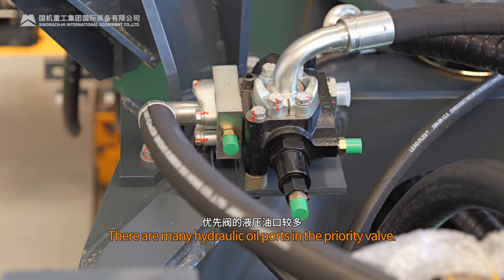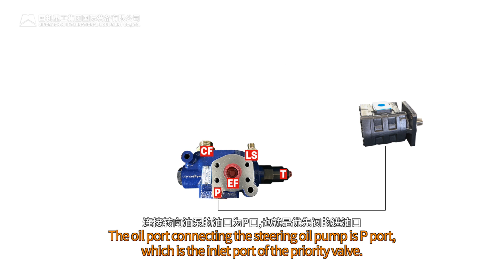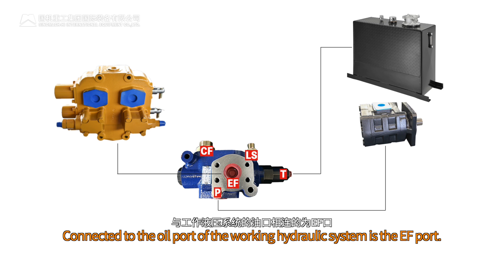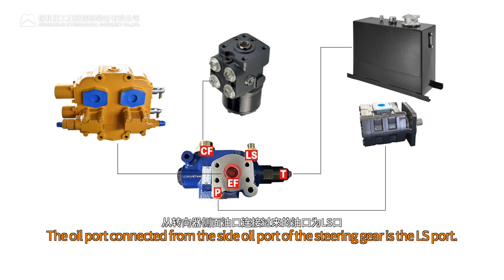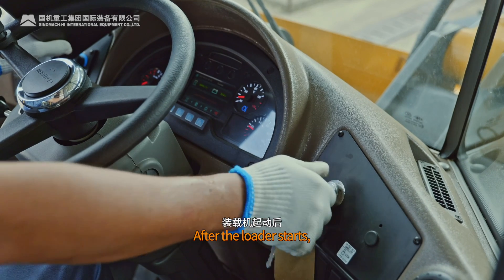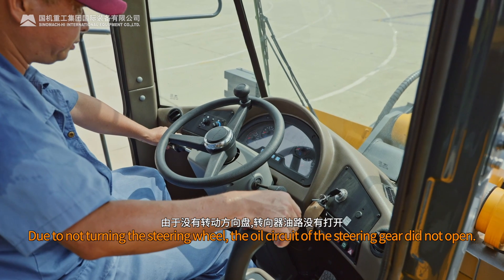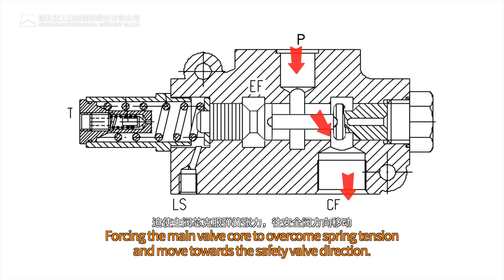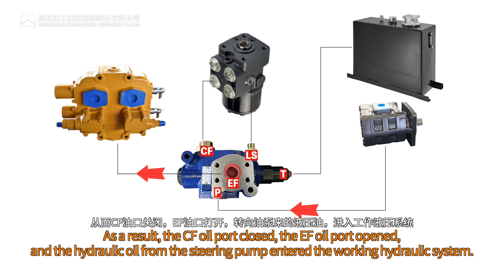Working principle of priority valve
How the steering priority valve works
Sinomach wheel loader